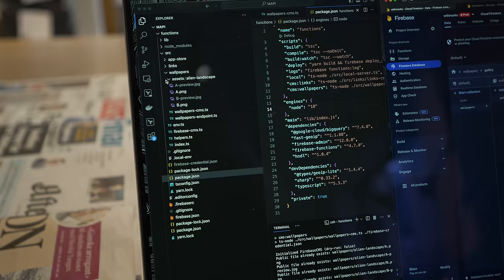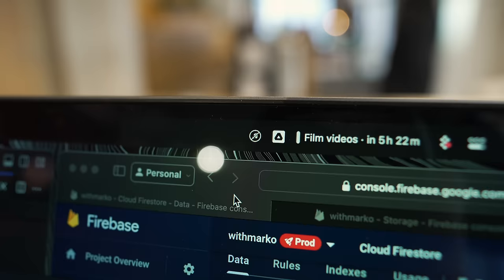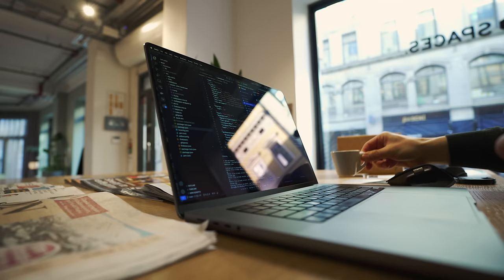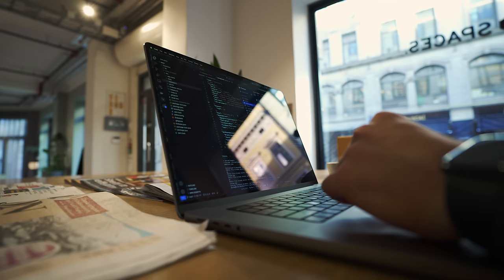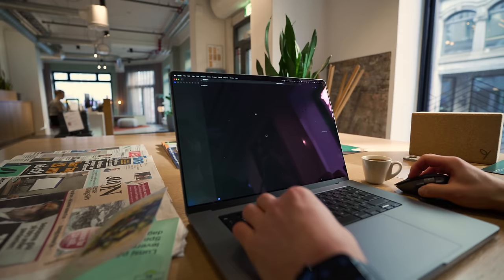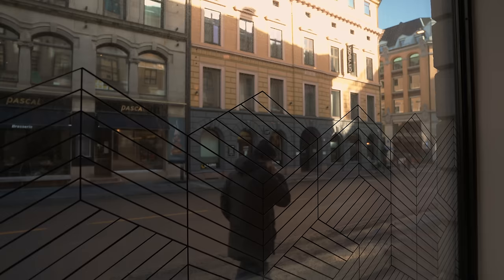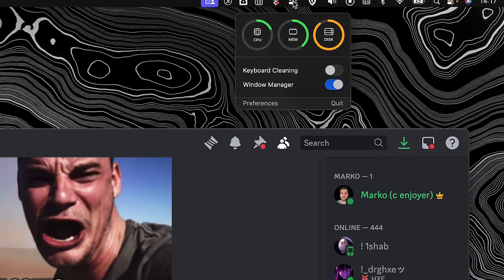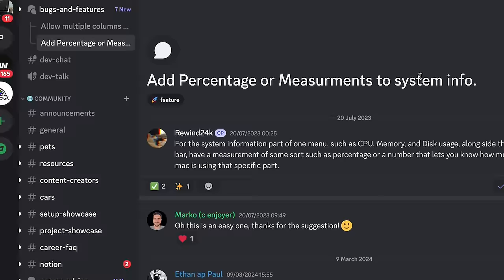Coding Vlog - Day in The Life of a Software Engineer (ep. 44)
Hey guys, this is a super chill day, almost no commentary vlog in my life as a software engineer. I've been working on a new feature for my app, so I'm taking you along :)

=== Links ===